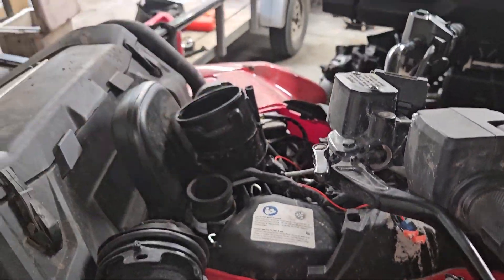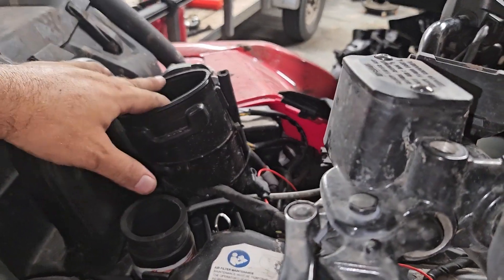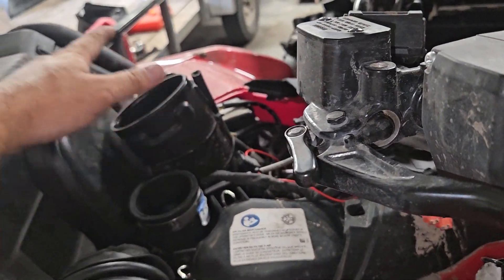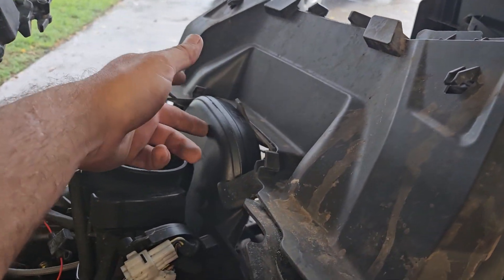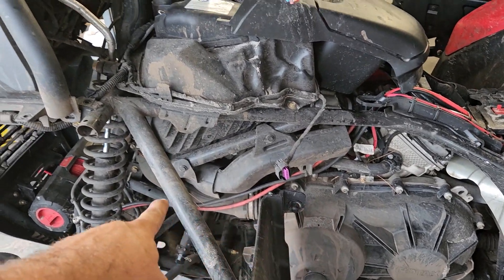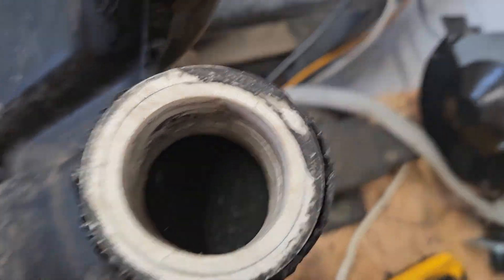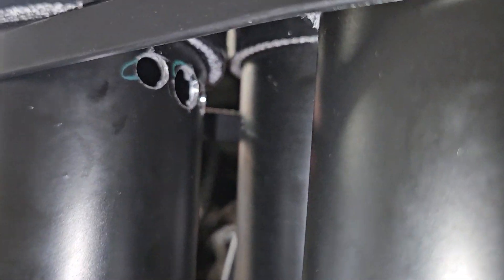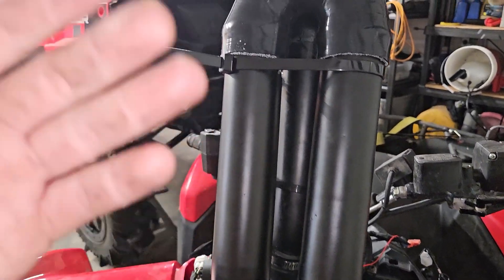Gen 3 XMR Snorkel Risers! First 2023 Outlander Extensions! XMR700 Updated*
UNIVERSAL 8PC 2.5" ALUMINUM FMIC TURBO INTERCOOLER PIPING+COUPLER DIY KIT BLACK

Black + Red 2.5" Straight Silicone Hose Pipe Intercooler Radiator Coupler Turbo

3" 76 mm Silicone Straight Hose Coupler Turbo Intercooler Pipe Hose Blue

60mm 2.36" ID 180 Degree Silicone Reducer Hose Silicone Hose Coupler Intercooler Tube Black for Car Intercooler Intake Piping

90 Degree Elbow 4-Ply High Performance Coupler Silicone Hose 2.0 inch to 2.5 inch (51mm to 63mm)